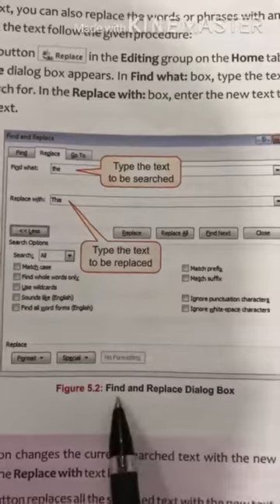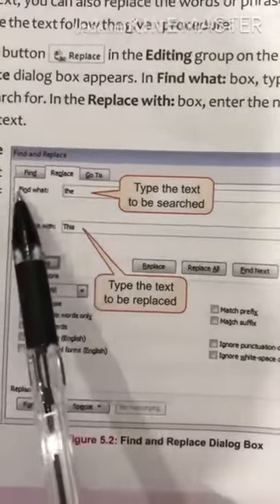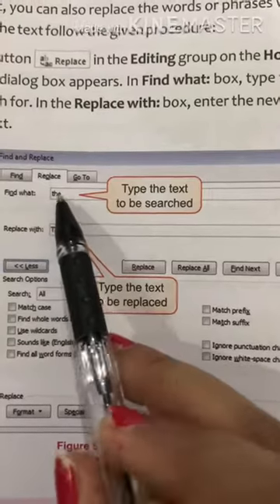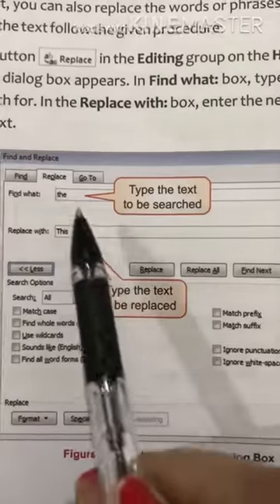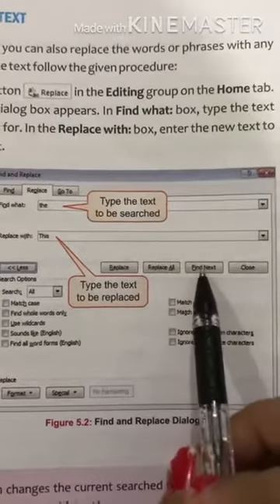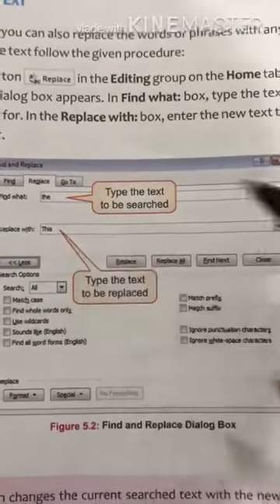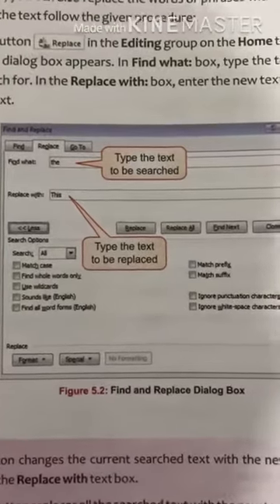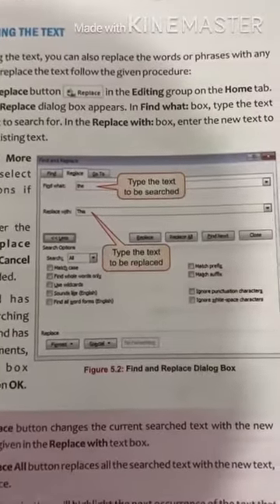Computer class 4 chapter 5 ADVANCED FEATURES OF MS WORD PART 2 CyBERAPPS